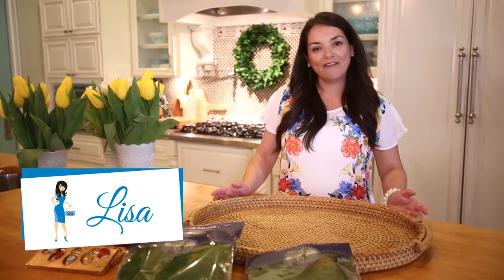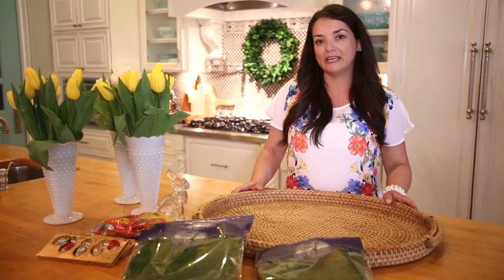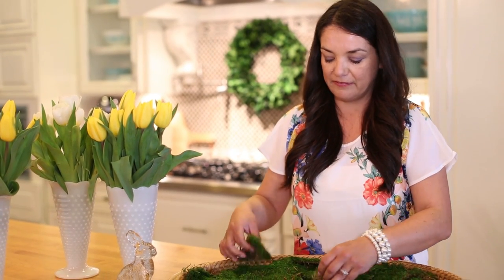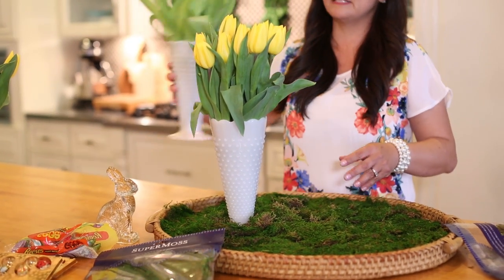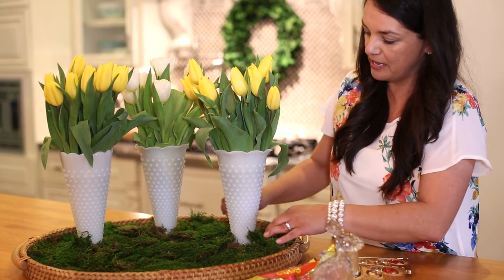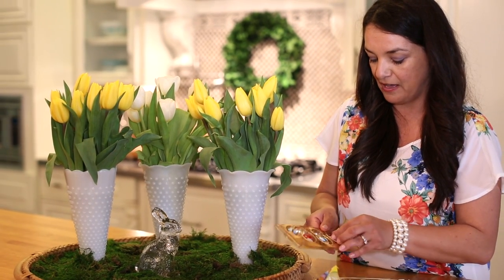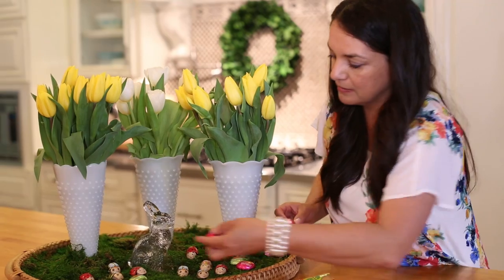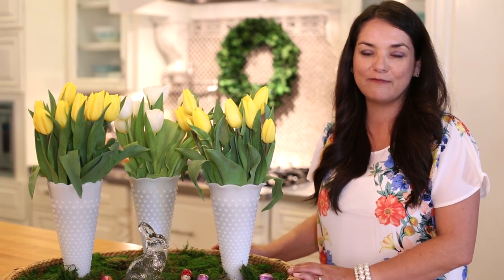DIY Spring and Easter Centerpiece Display- Home Decor Idea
An easy DIY centerpiece display for your kitchen or living room table, With brightly colored flowers, the green grass, and cute bunny figurines, this centerpiece is perfect for Spring and Easter, and can carry you all the way through summer.